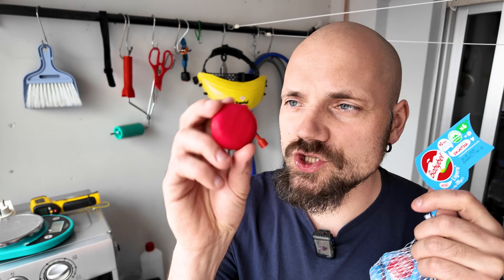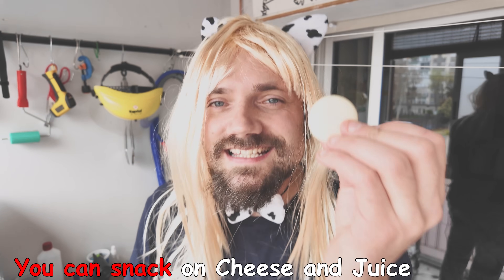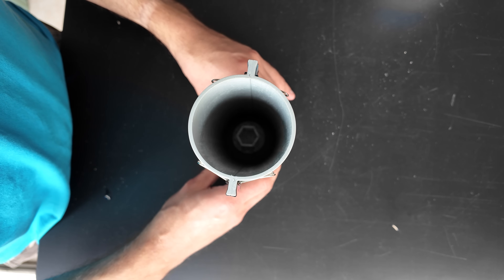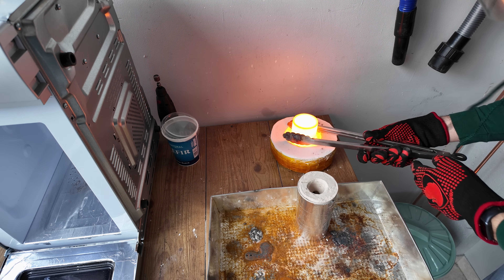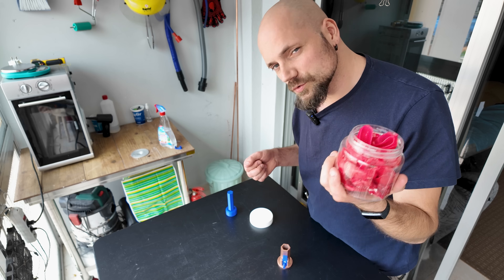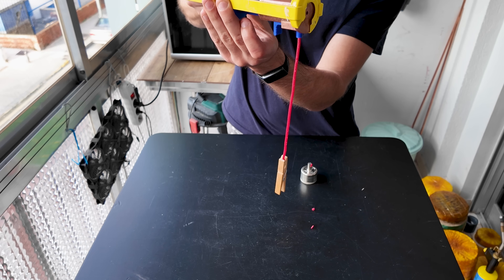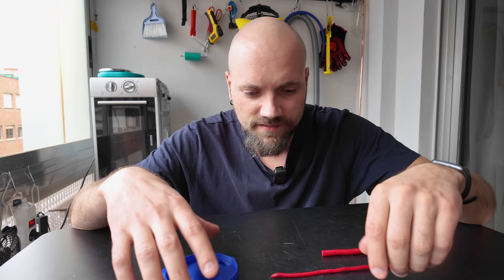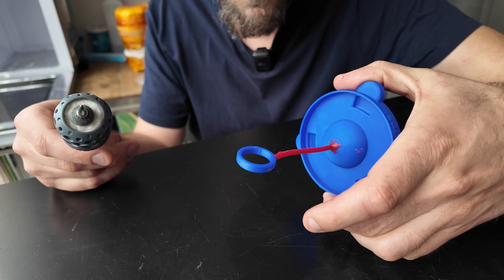How to Make Sprues from Babybel Wax (Lost Wax and Metal Melting)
JLC3DP 3D Printing &CNC Service Starts at $0.3, Get $60 for New Users

Did you know you can turn Babybel cheese wax into casting sprues?
In this video, I show how I’ve been recycling Babybel wax for years using a simple 3D-printed tool that lets you create sprues from 2mm to 8mm thick. Perfect for makers, jewelers, or anyone who’s ever run out of sprues mid-project. All you need is some wax, this tool, and optionally a caulk gun for easier extrusion.